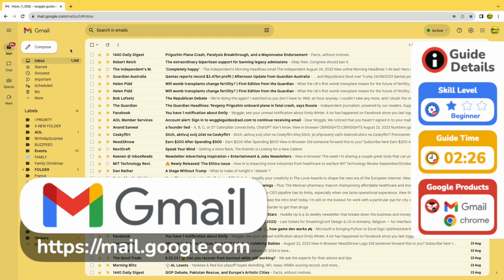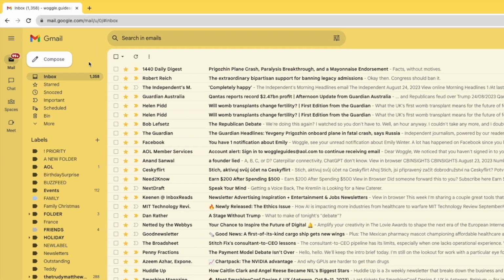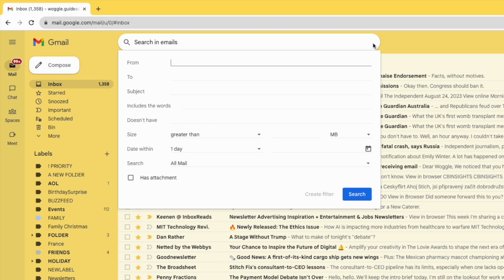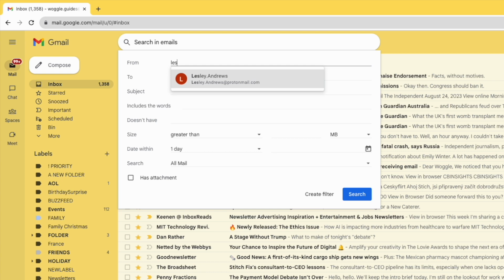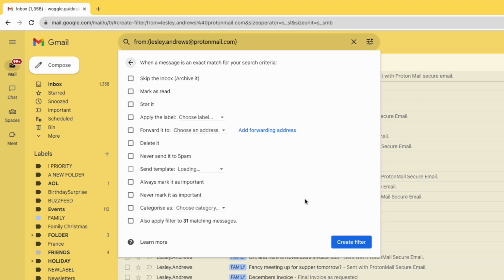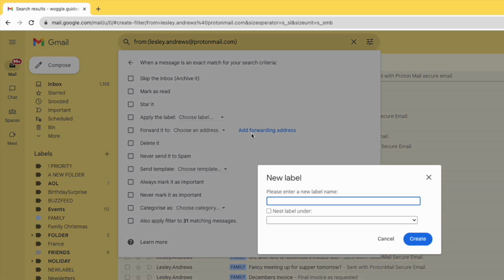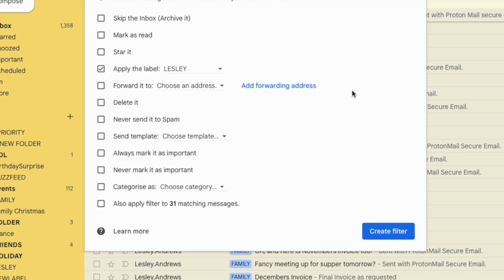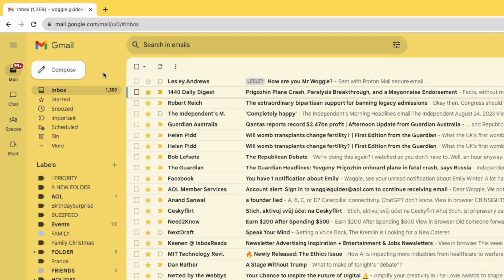Gmail Filters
In this guide, I’ll explain how you can quickly set up a filter in Gmail.

*🕔  Key Moments*
00:00 | Introduction
00:11 | Gmail Filters - What they are and how to set them up
03:47 | Wrap up

*🔎  Useful links*
See more info on Gmail filters in this article from the Google Support Center - ‘’Create rules to filter your emails’